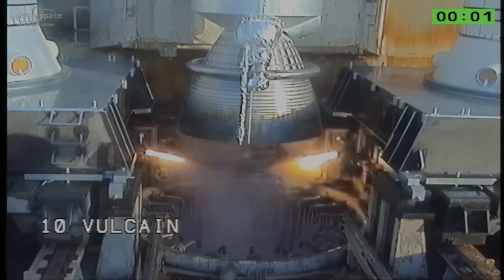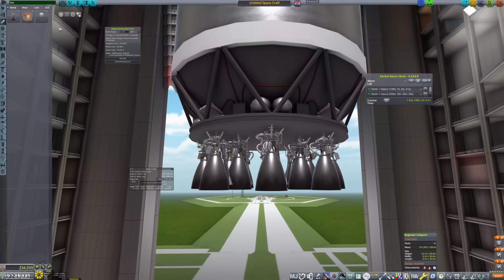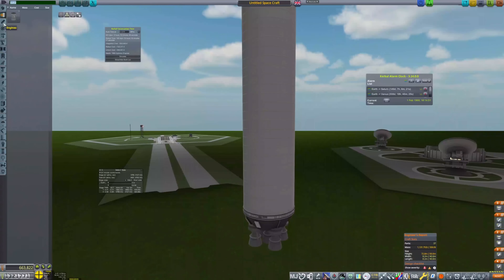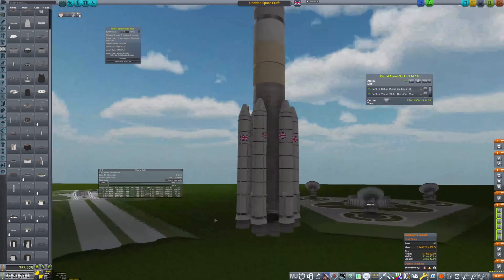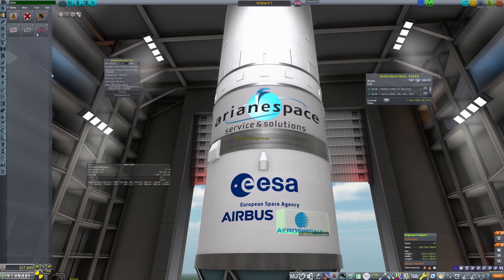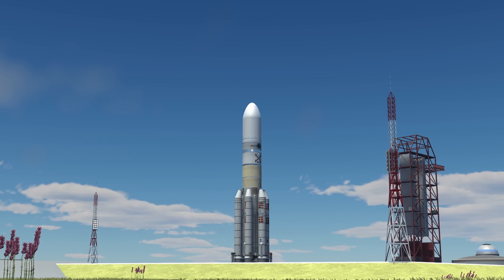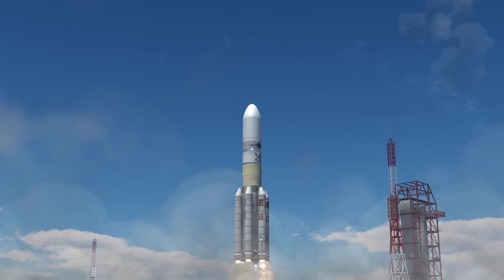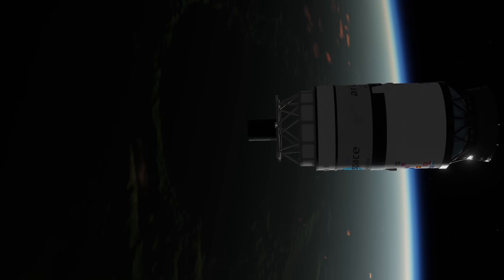Building Europe A Better Rocket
Time to work on Europe's answer to the N1 / Saturn V, that being the Ariane X (tremely big)

For all Kerbalkind is a collaborative KSP RP-1 series with TheBeardyPenguin, N9Gaming and Calvin Maclure based loosely on the Apple TV show For All Mankind.

I'll be joining as the UK and their commonwealth space commission, progressing to form the European space agency at a later point in the series.

'Last And First Light' by Scott Buckley – released under CC-BY 4.0.
'Life In Motion' by Scott Buckley – released under CC-BY 4.0.

Mods:
Advanced Jet Engine
Animated Decouplers
Astrogator
Better Time Warp Continued
Conformal Decals
Contract Configurator
Camera Tools
Deadly Reentry Continued
DMagic Orbital Science
Ferram Aerospace
Firespitter
Hanger Extender
Kerbalism
Kerbal Konstructs
Kosmodrome
KSC++
KSC Switcher
KSP Wheel
Modular Launch Pads
OSSNTR
Persistent Rotation
Planet Shine
Precise Maneuver
Procedural Fairings
Procedural Parts
RCS Build Aid Continued
Real Antennas
Real Fuels
Real Plume
Real Solar System
Real Solar System Visual Enhancements
Real Chute
Real Heat
Realism Overhaul
Realistic Progression One (RP-1)
Restock
Retractable Lifting Surface Module
RO Capsules
RO Engines
RO Solar
RO Tanks
RSS Date Time Formatter
Salyut Stations
Smoke Screen
Soviet Spacecraft
SXT Continued
Test Lite
Texture Replacer
Textures Unlimited
The Janitor's Closet
Tracking Station Evolved
Trajectories
TUFX
Tundra's Space Centre
Ven's Stock Part Revamp
Waterfall

Timestamps

00:00 intro
00:48 Structural build
06:17 Detailing
11:42 Test flight